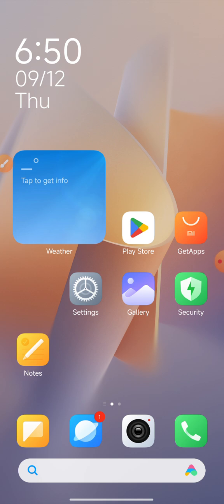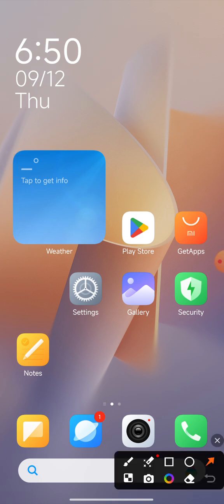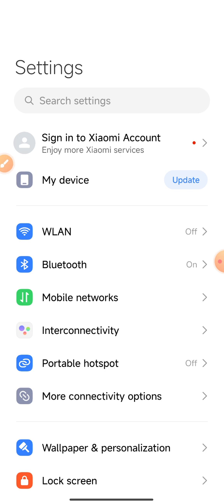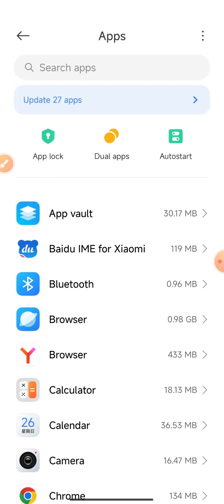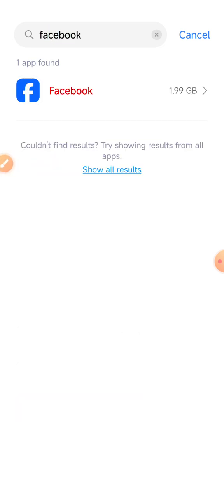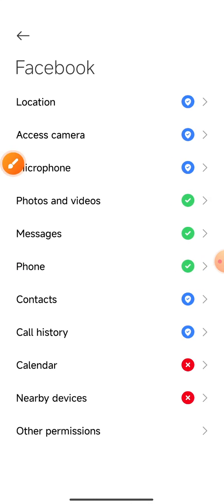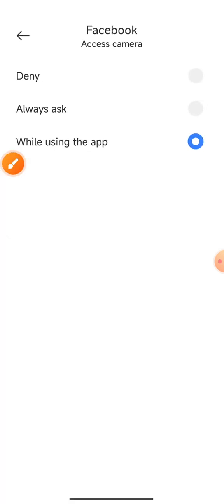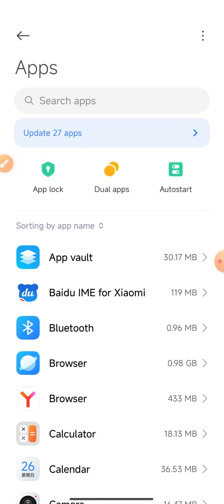How to solve the problem that nothing is visible when creating a Facebook Reels video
This video name is How to solve the problem that nothing is visible when creating a Facebook Reels video. This video very important for Facebook page user people and also important for Facebook page video create people.

Camera not access on Facebook
Fix camera allow on Android phone
Fix camera allow on Facebook page